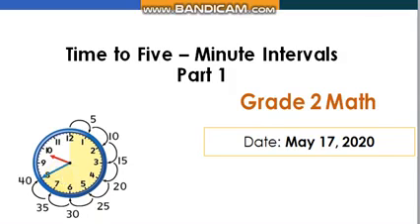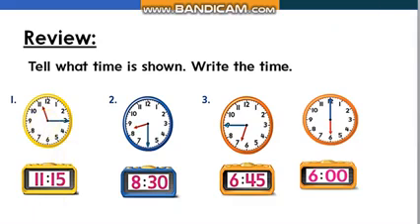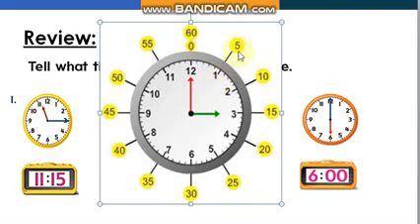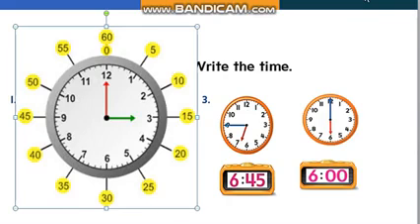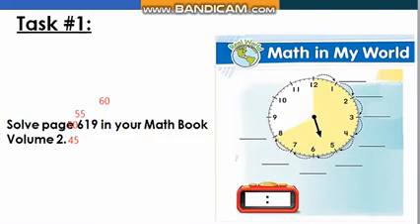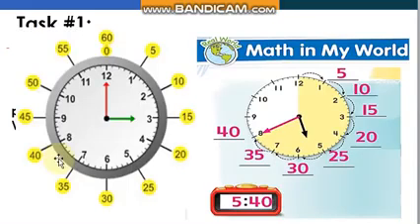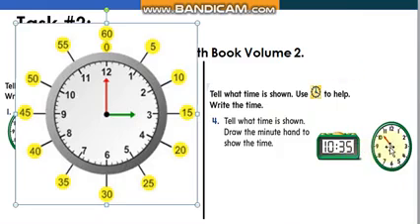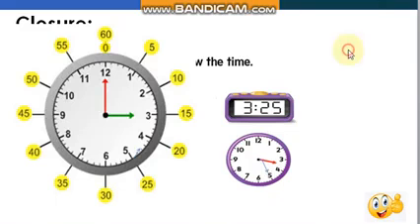Time to Five – Minute Intervals Part 1